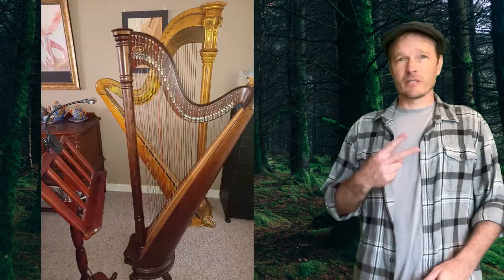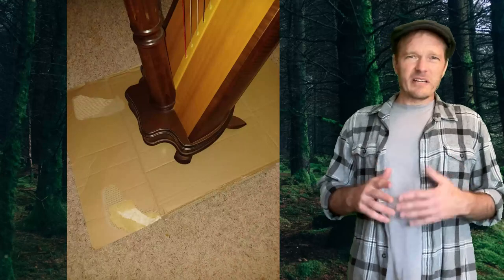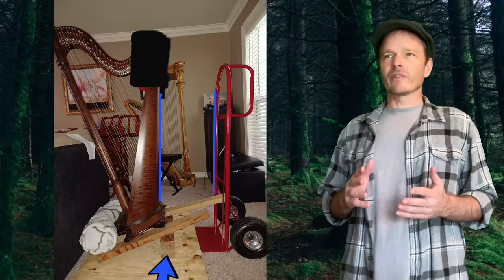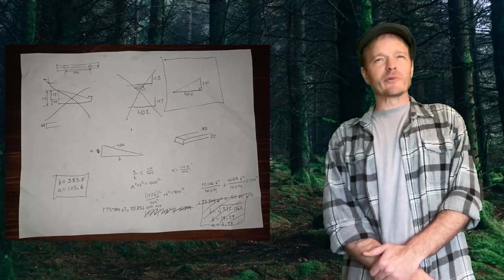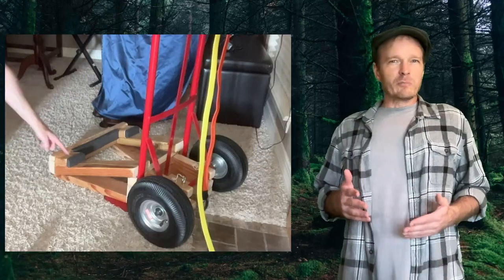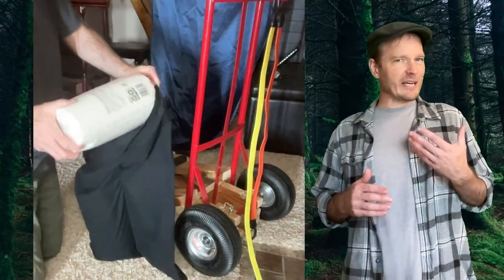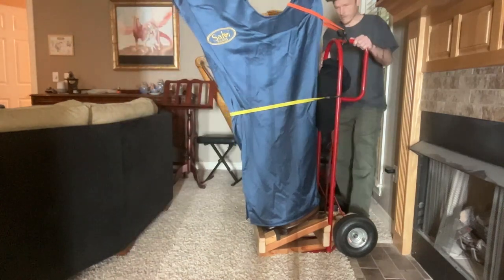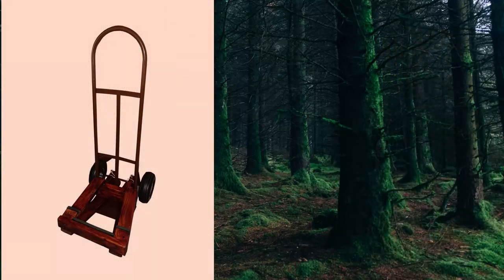Make your own harp dolly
I describe how I made a harp dolly.